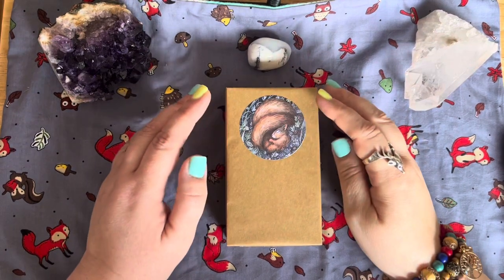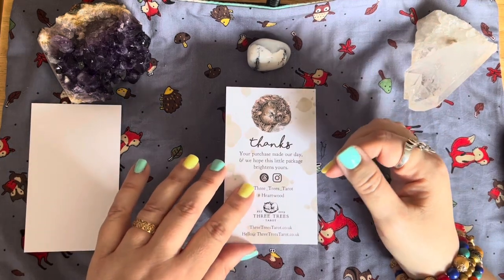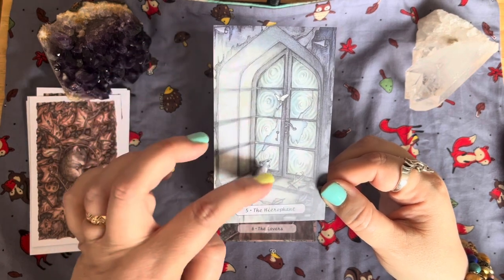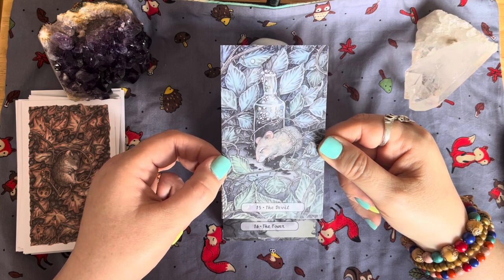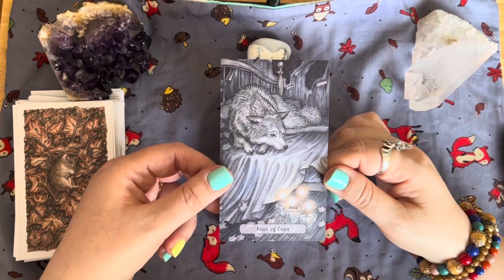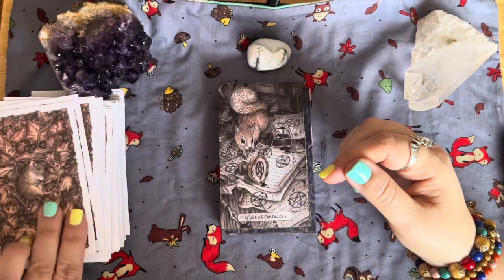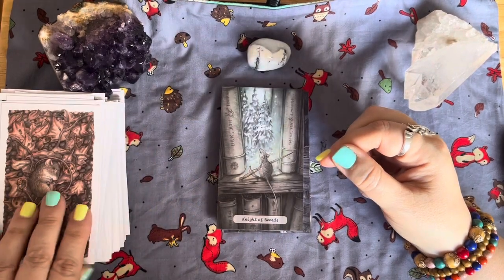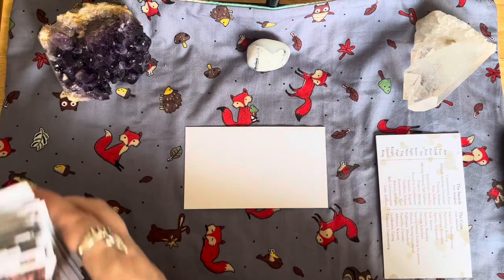Heartwood Tarot Prototype ~ Absolutely Beautiful!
Please Note: The final version of the deck will be housed in a beautifully embossed tuck box